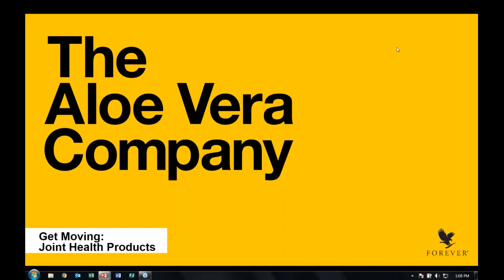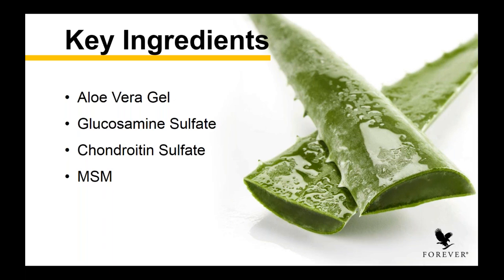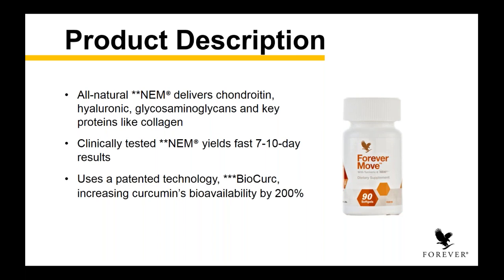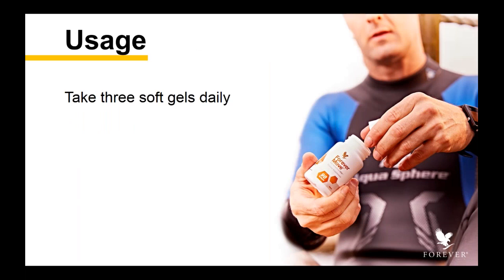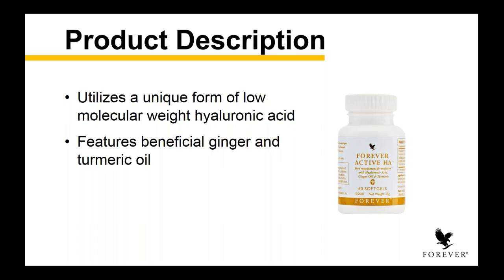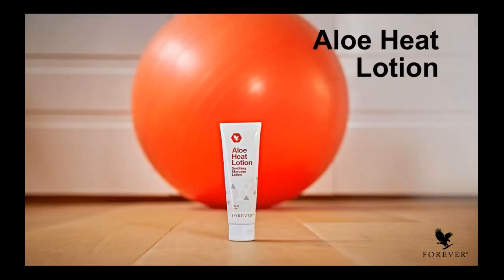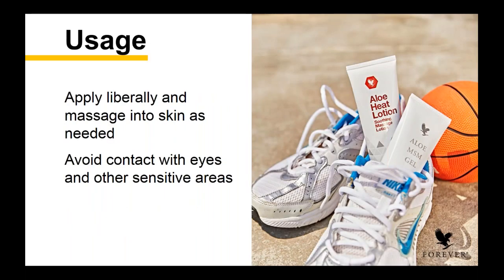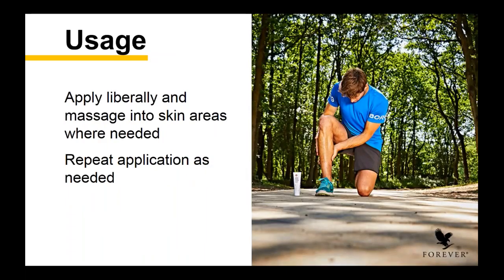Joint Health Products 4---- products are at go to SHOP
Move, Joint Movement, Joint Pain, Helps with Joints
go to SHOP